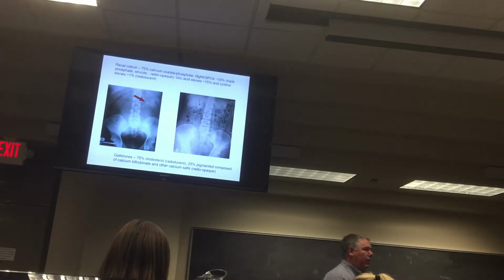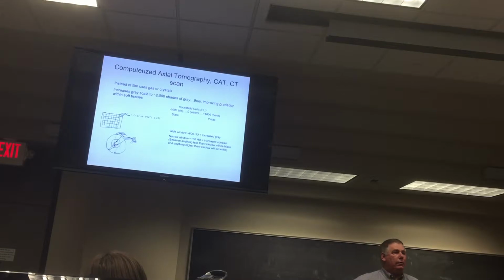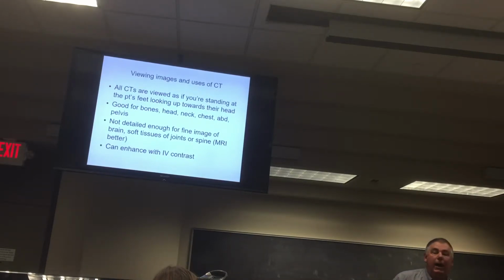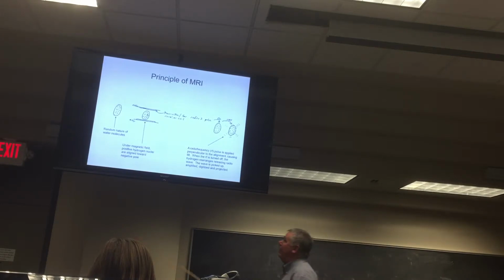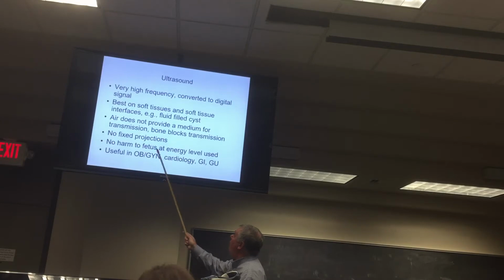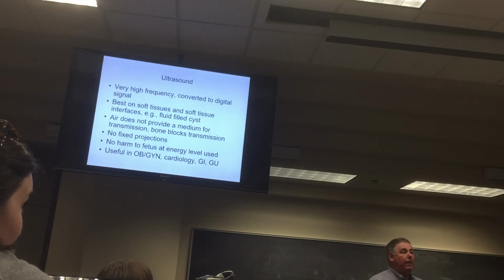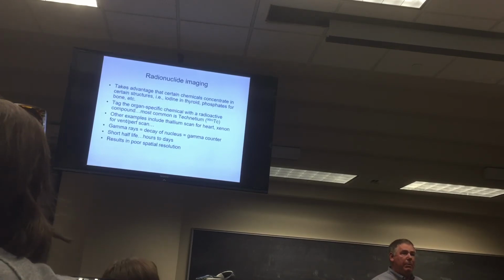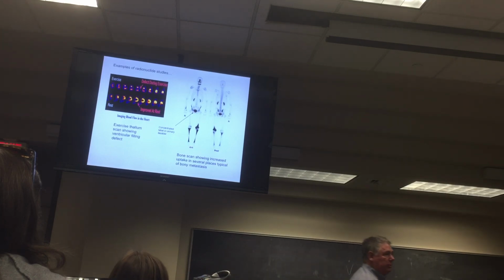Radiology Part 2